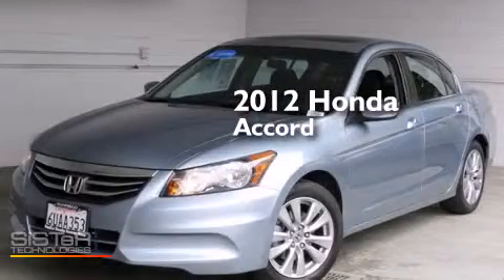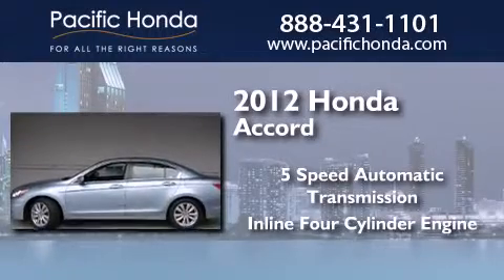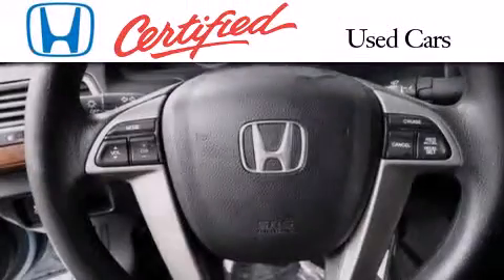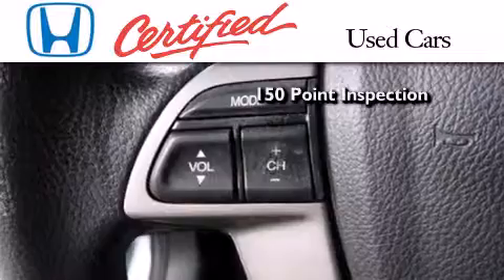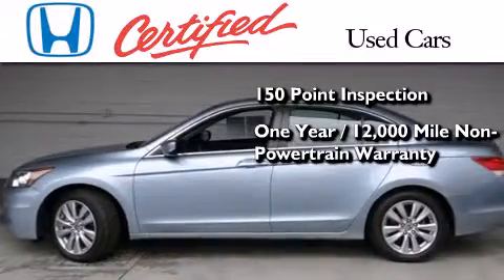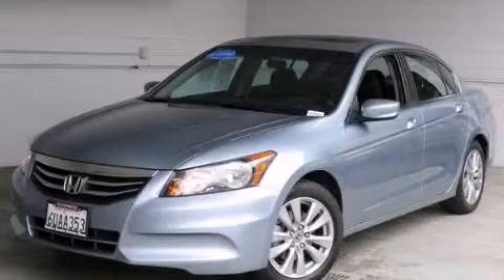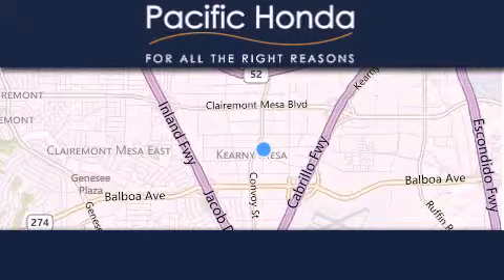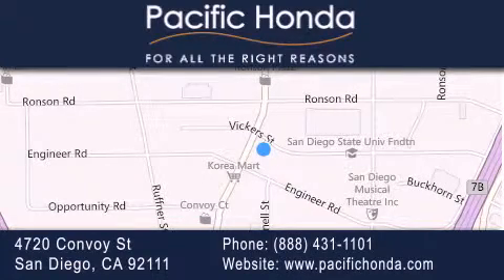2012 Honda Accord San Diego CA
We have been honored to serve the San Diego CA area , we promise that your experience at our dealership will exceed your expectations ! Year : 2012 Make : Honda Model : Accord Engine : 2.4L 4 cyls Trans . : Automatic 5-Speed Exterior : Blue Miles : 34,786 Stock : 22492H Pacific Honda 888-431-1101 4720 Convoy Street San Diego , CA 92111